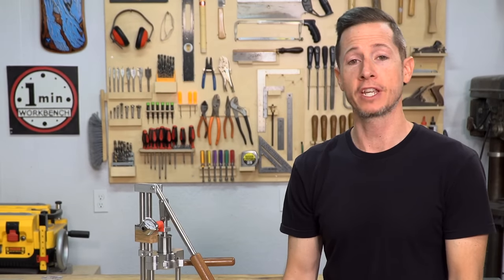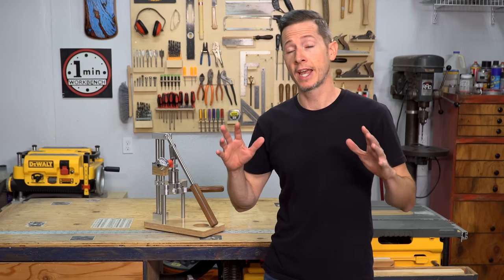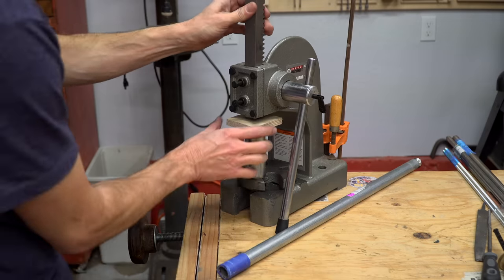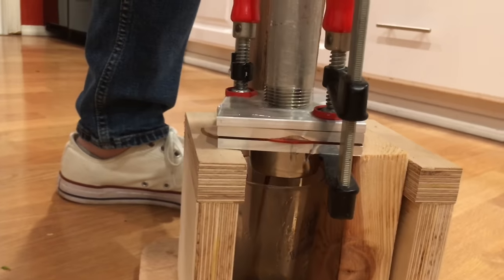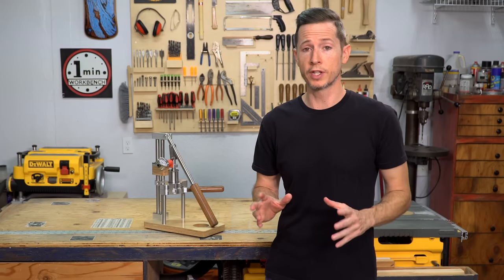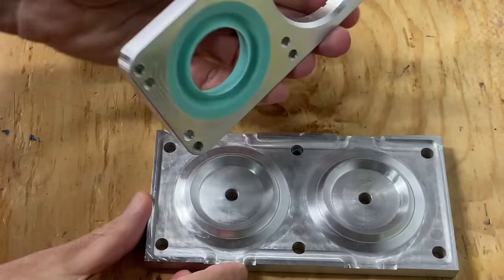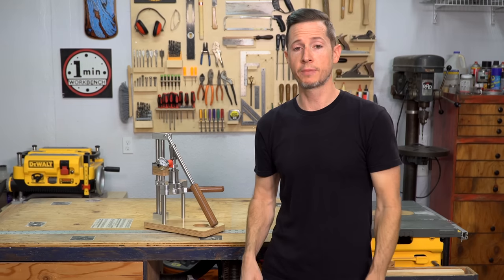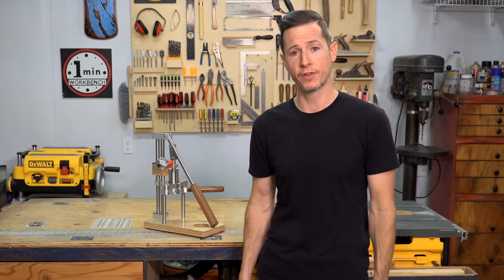I Built an Espresso Machine!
Find out more info at: leverheadespresso.com
Find more cool stuff at: oneminuteworkbench.com

I'm a big coffee nerd, and I love espresso, so I spent the last year building an espresso machine. Good use of time, right? I hope you dig this. It took literal blood sweat and tears, but the espresso is sooooo worth it!